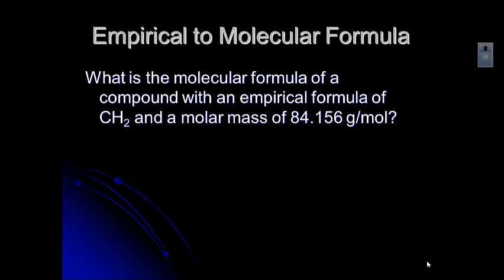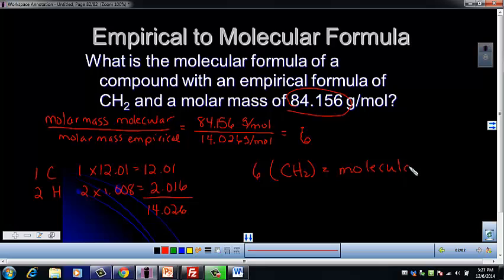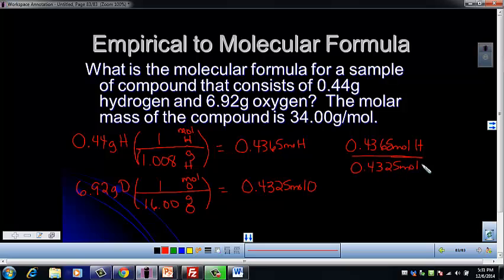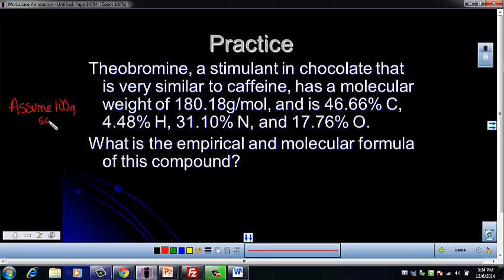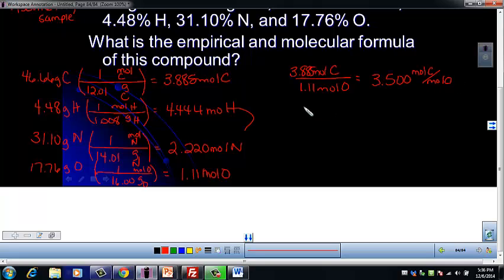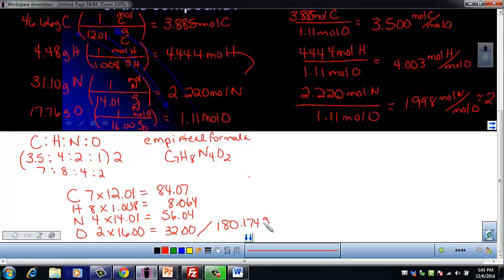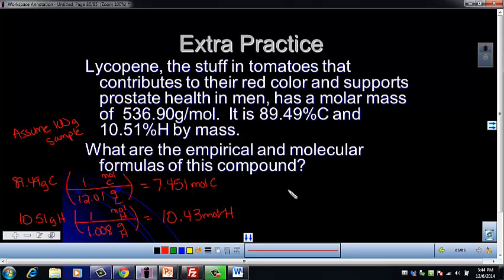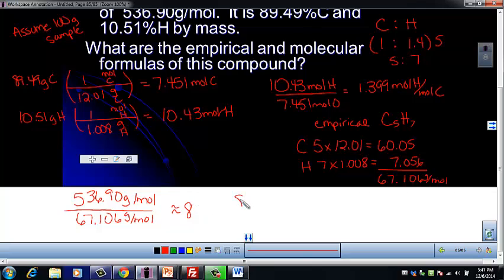Unit 10 - Empirical to Molecular Formula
How to determine the molecular formula of a compound using the empirical formula and molar mass of a compound